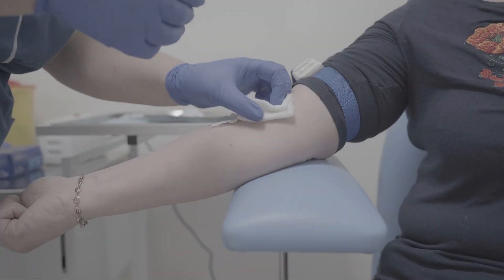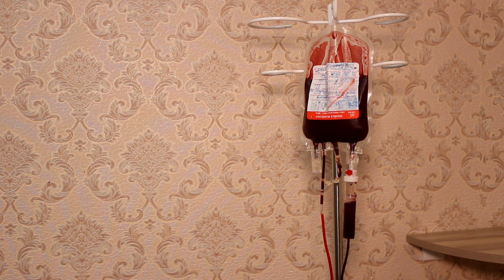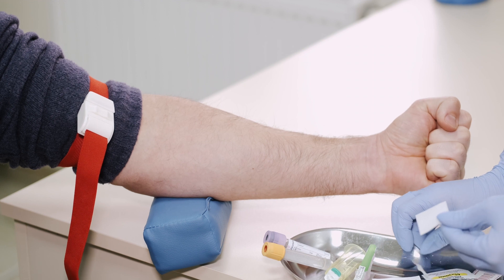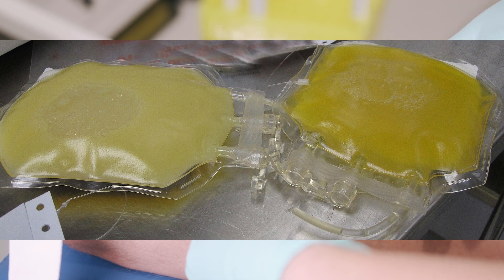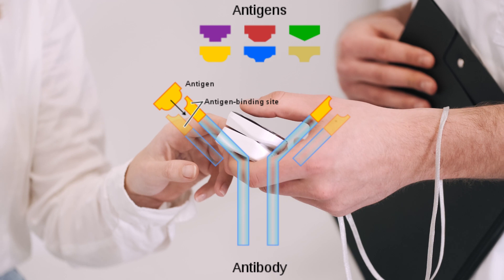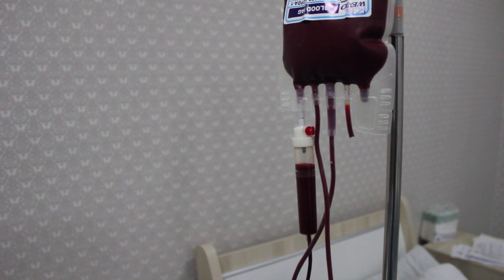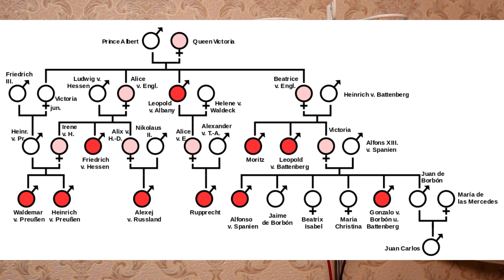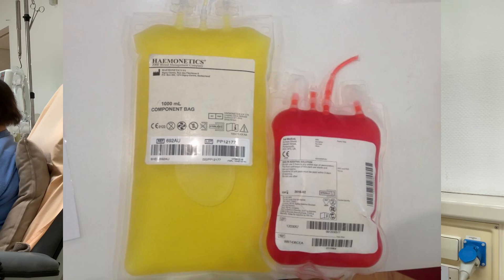What can be made from blood plasma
The reason is that although whole blood can be used to make plasma it is easier and more efficient o have people donate plasma. The plasma itself can then be turned into a wide range of products.

These blood products can be life saving. In fact in most cases they ar life saving. Whether it is an acute problem or a chronic problem.

The key is just how much can be made from so little. Your donation of plasma will be about 50mL or a pint. Hat plasma can become 4,5 or even more different products that can be used in part or separately or in a combination.

Even then that is not the end. In some case plasma needs to be used as it is but having enough on hand at all times is hard. This is where plasm a has an advantage over whole blood., ut can be kept for  about a year. It doe need to be frozen but that is still many more things more than whole blood.

The other advantage to freezing plasma is that it forms a precipitate. This precipitate, properly called cryo precipitate, is a useful thing. It can be used severalty from the frozen plasma and not the effect the plasma effect too much.

The use of these products ranges from being a way to refill lost blood without red blood cells. To being a counter to certain antibodies during pregnancy.

Plasma can be made into:

Globulins
Clinical fresh plasma
Frozen fresh plasma precipitate
Cryo depleted plasma
Cryo precipitate
Human albumin
Intravenous immunoglobulin
Factor concentrates